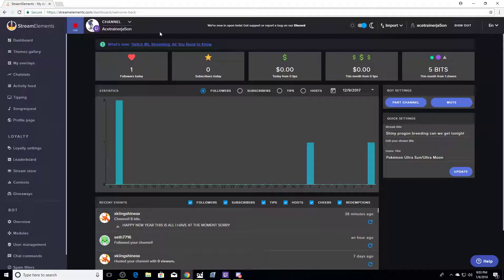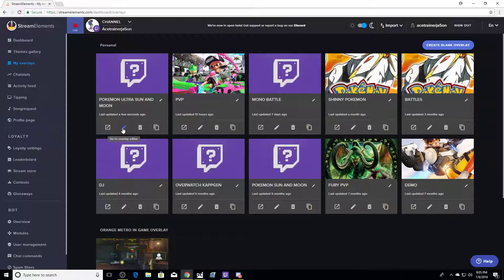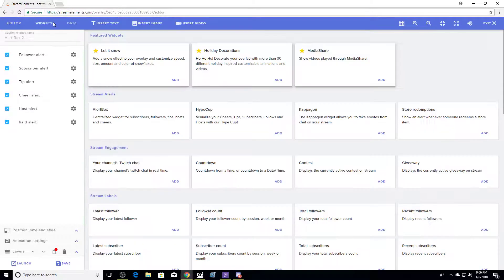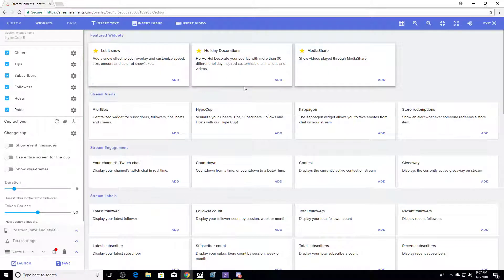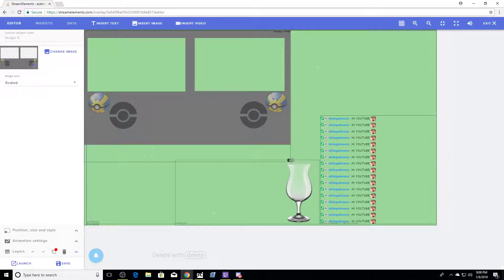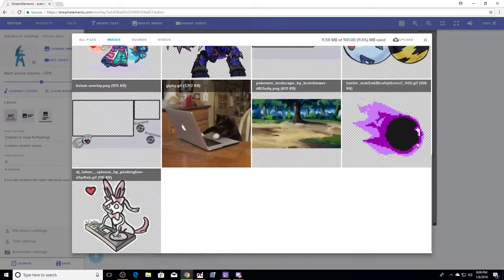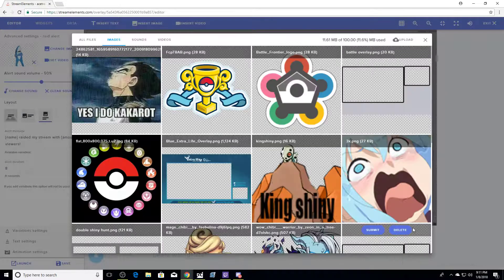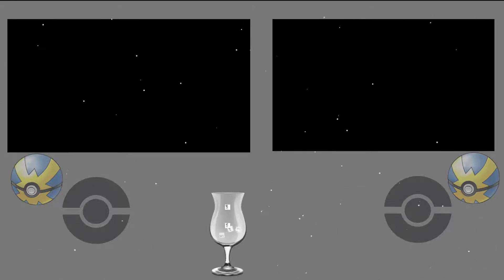Updated How to set up OBS and Stream elements for live streams.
Thank you StreamElement for letting me do this video.
As a live streamer, Streamelements are the best.